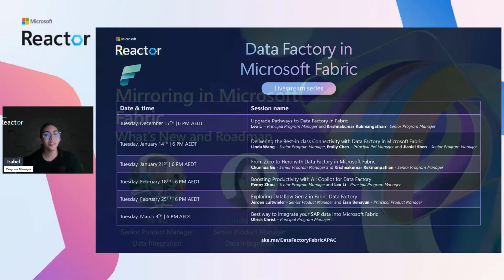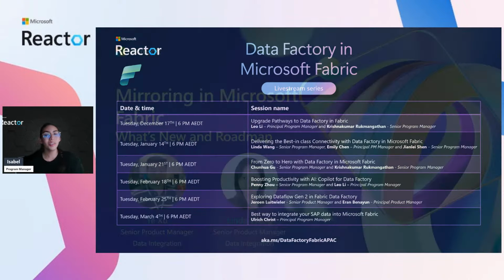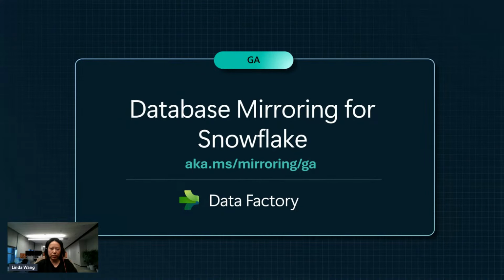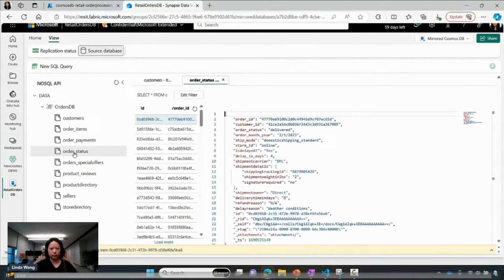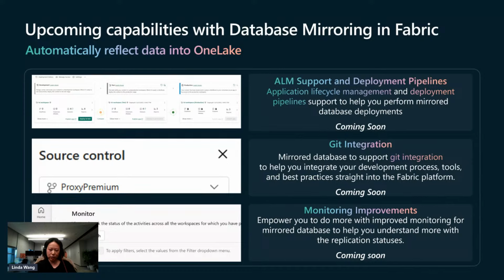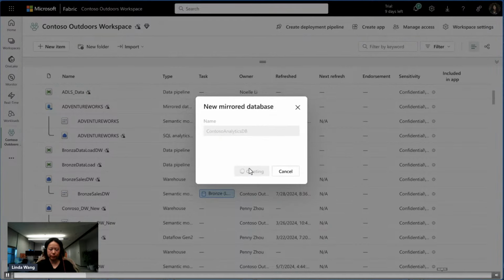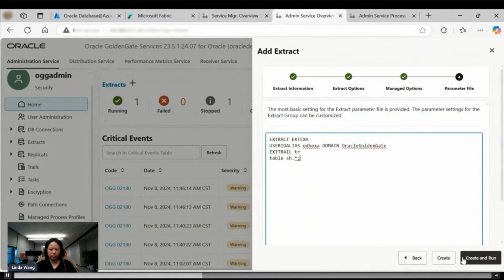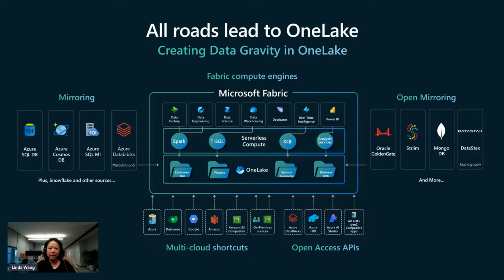Microsoft Fabric – Database Mirroring – What’s New and Roadmap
Mirroring in Fabric is a turnkey near real-time replication solution that helps you bring your data estate into Fabric OneLake. Join us to learn more about what's new and its roadmap. There will also be a Q&A section for the team to answer any questions that you might have.

[eventID:24384]